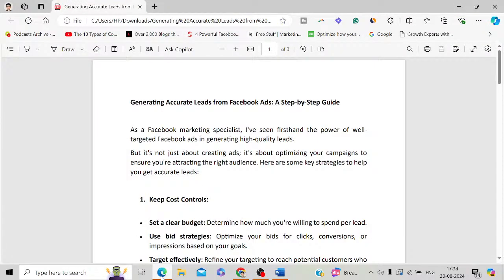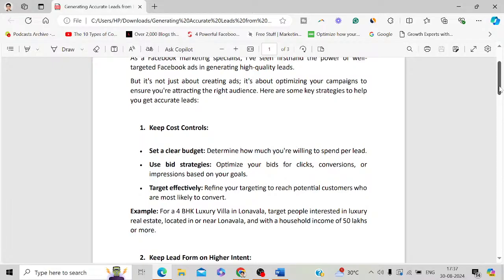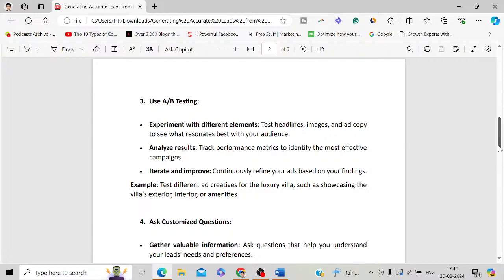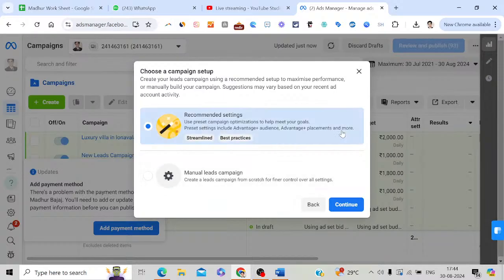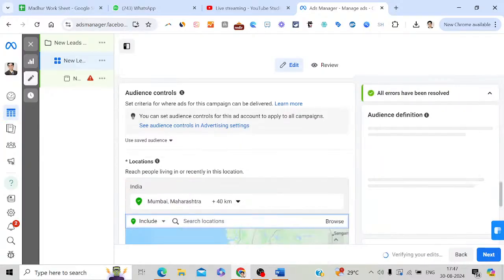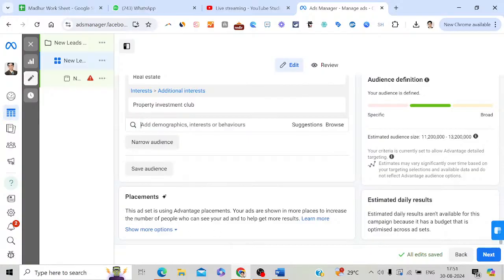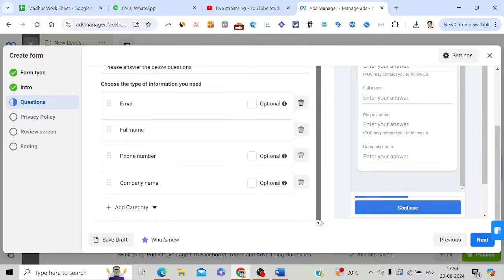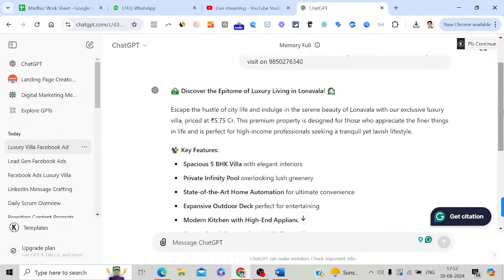Generating Accurate Leads from Facebook Ads: A Step-by-Step Guide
As a Facebook marketing specialist, I've seen firsthand the power of well-targeted Facebook ads in generating high-quality leads.
But it's not just about creating ads; it's about optimizing your campaigns to ensure you're attracting the right audience. Here are some key strategies to help you get accurate leads:

1. Keep Cost Controls:

• Set a clear budget: Determine how much you're willing to spend per lead.
• Use bid strategies: Optimize your bids for clicks, conversions, or impressions based on your goals.
• Target effectively: Refine your targeting to reach potential customers who are most likely to convert.
Example: For a 4 BHK Luxury Villa in Lonavala, target people interested in luxury real estate, located in or near Lonavala, and with a household income of 50 lakhs or more.

2. Keep Lead Form on Higher Intent:

• Qualify leads upfront: Ask questions that help identify serious buyers.
• Use custom audiences: Target people who have already shown interest in your products or services.
• Create a compelling offer: Offer incentives or exclusive deals to attract potential customers.

Example: For the luxury villa, offer a complimentary home inspection or a discount on interior design services for leads who complete the lead form.

3. Use A/B Testing:

• Experiment with different elements: Test headlines, images, and ad copy to see what resonates best with your audience.
• Analyze results: Track performance metrics to identify the most effective campaigns.
• Iterate and improve: Continuously refine your ads based on your findings.
Example: Test different ad creatives for the luxury villa, such as showcasing the villa's exterior, interior, or amenities.

4. Ask Customized Questions:

• Gather valuable information: Ask questions that help you understand your leads' needs and preferences.
• Personalize your follow-up: Tailor your communication to address each lead's specific interests.
• Build trust: Show that you care about their individual needs.

Example: Ask potential buyers about their preferred location within Lonavala, their desired amenities, and their budget.

5. Use Content Video:

• Engage your audience: Videos can capture attention and convey information more effectively than text.
• Showcase your product or service: Highlight the unique features and benefits of your offering.
• Build trust and credibility: Videos can help establish your brand as an authority in your industry.

Example: Create a video tour of the luxury villa, showcasing its stunning views, luxurious amenities, and high-quality finishes.

By following these steps and continuously optimizing your Facebook ad campaigns, you can generate accurate leads that are more likely to convert into paying customers.